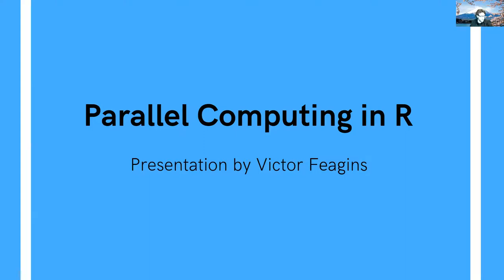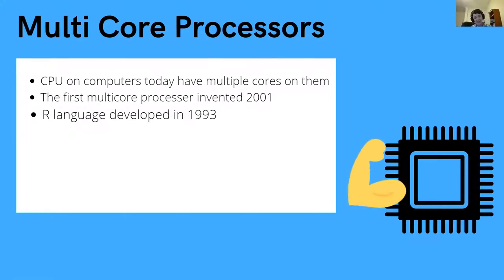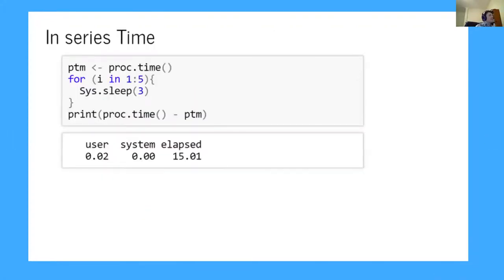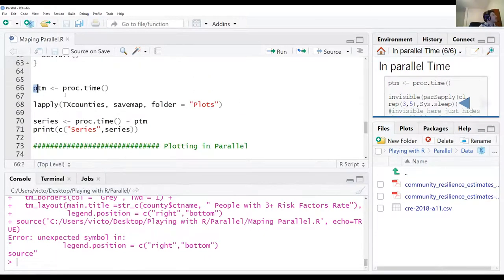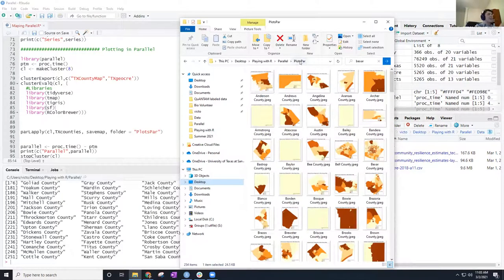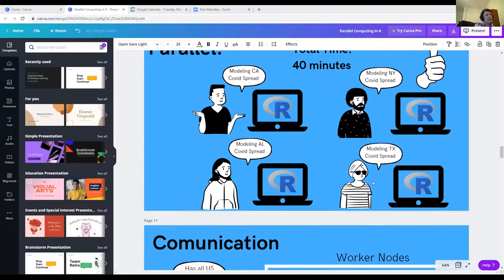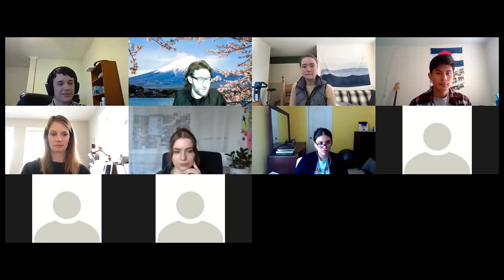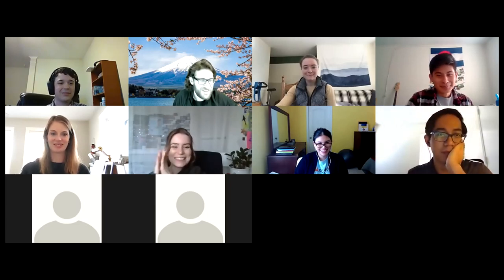Parallelization in R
In this byte-sized talk, Victor Feagins describes Parallelization in R and shows real-world coding examples.

00:00 What is Parallel Computing?
06:34 How to do Parallel Computing in R
15:39 Real-world example in R
27:33 Q&A